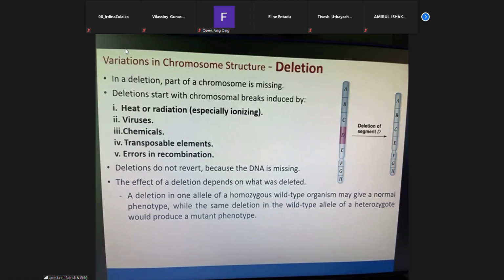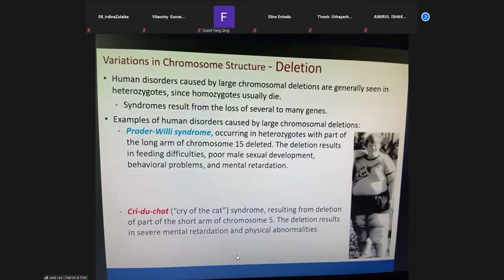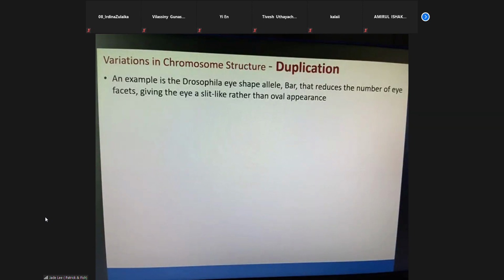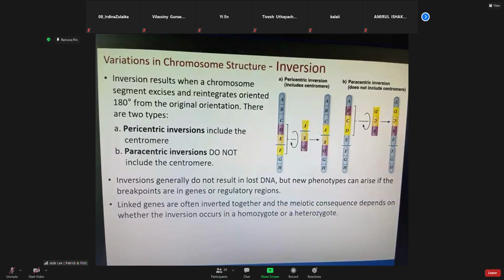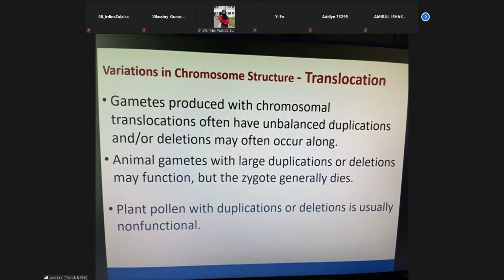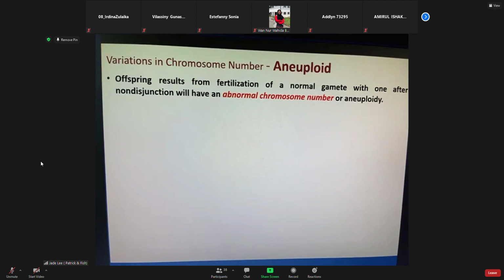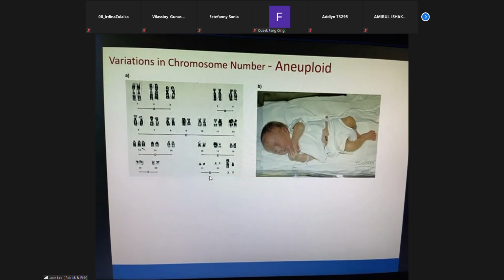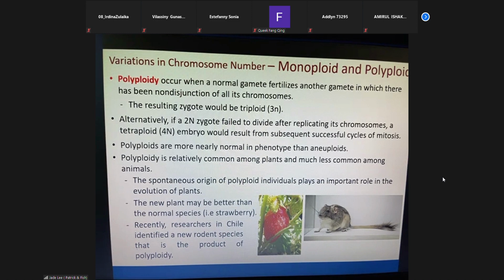Y1 S2 STB1033 LW2 Lecture 3 (2/2)